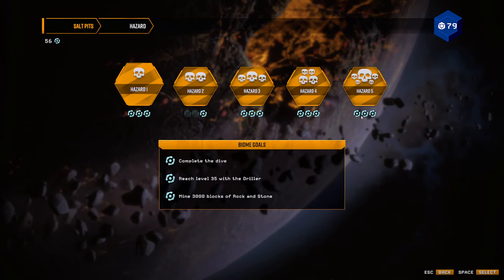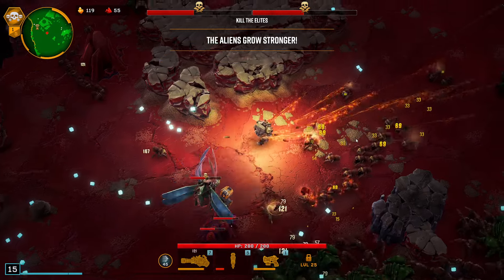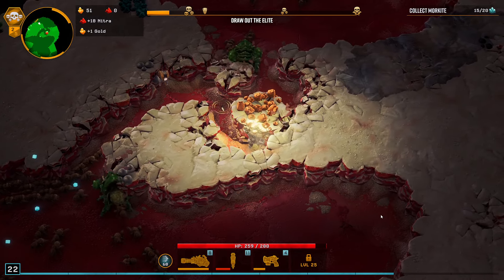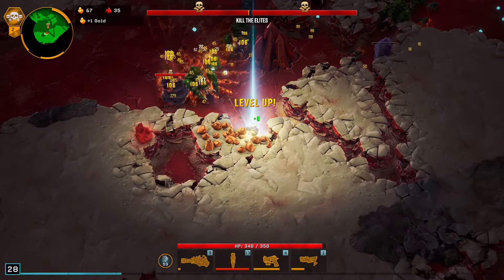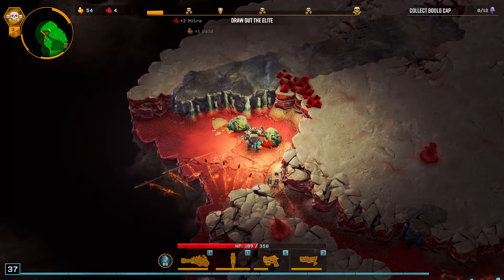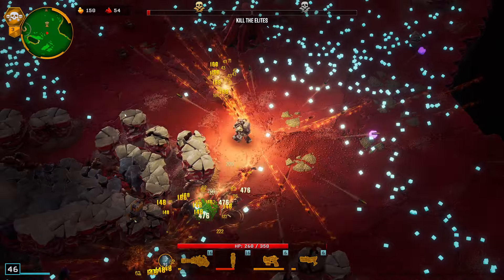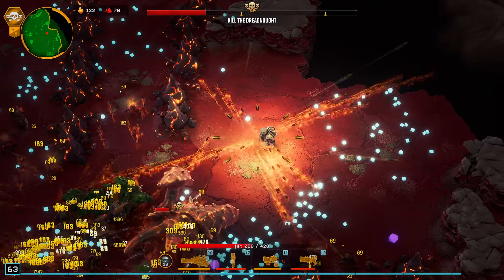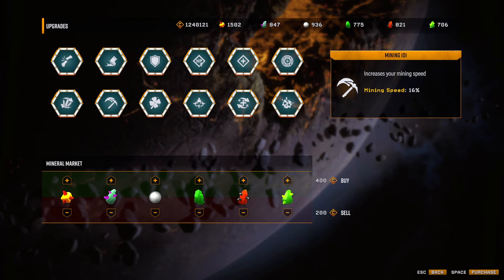RapidFIRE Gunner Is Still GLORIOUS! | Deep Rock Galactic: Survivor